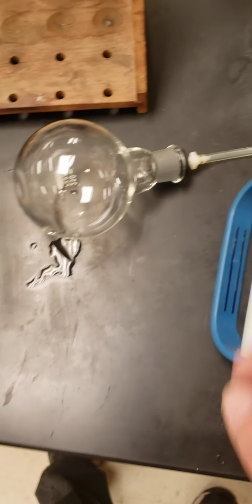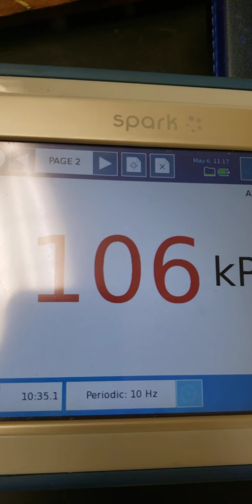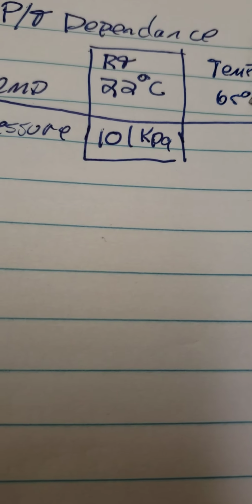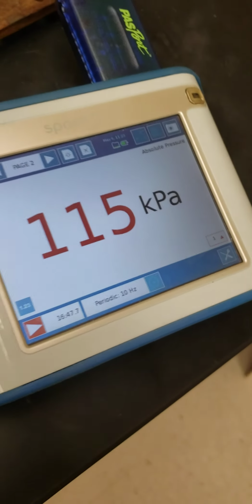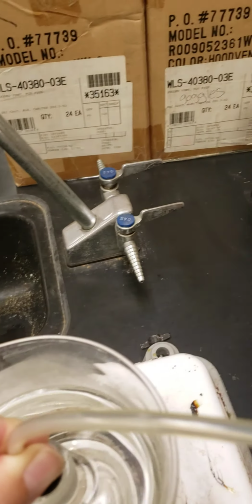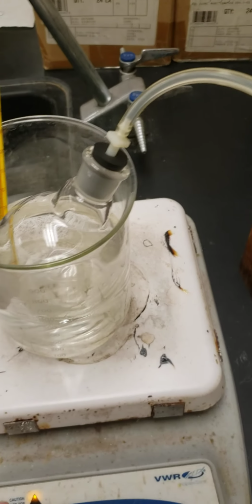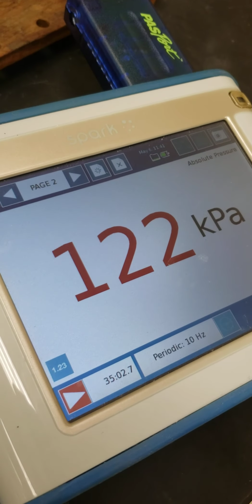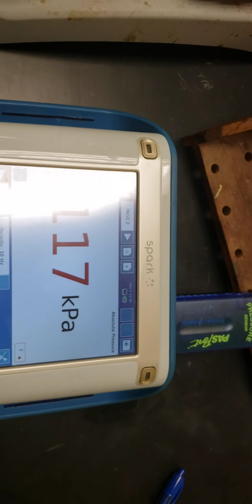Pressure Temperature Dependance of an Ideal gas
A video gathering data for the pressure temperature dependance of an Ideal gas.